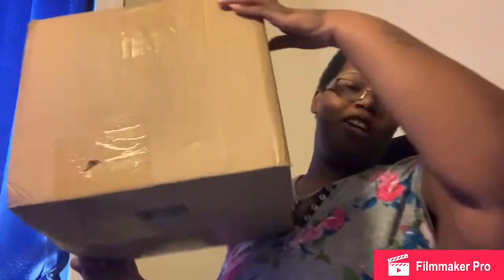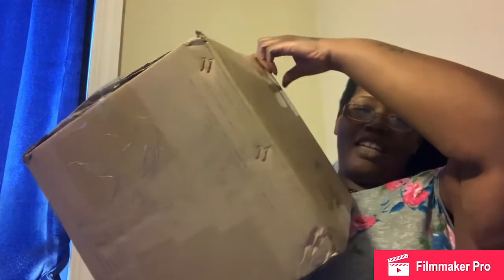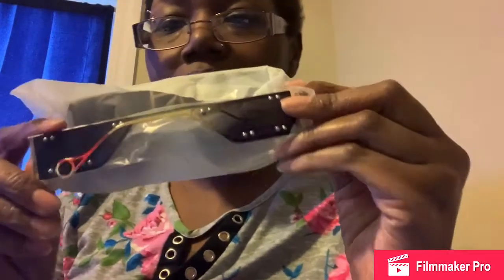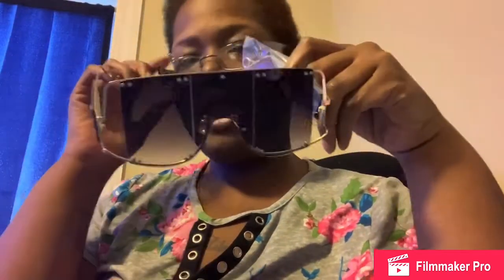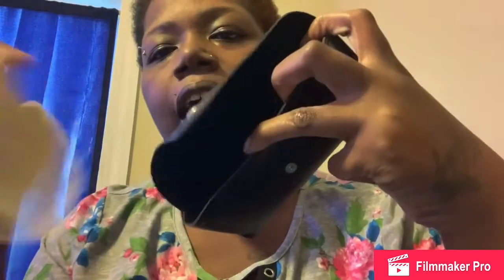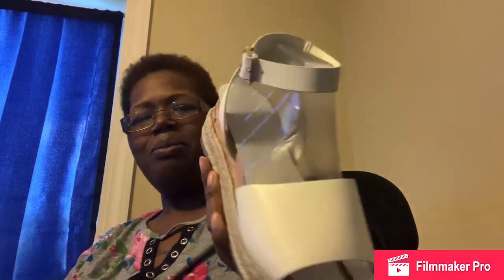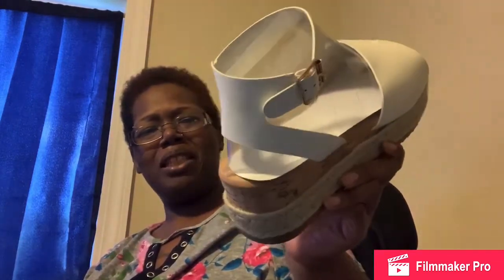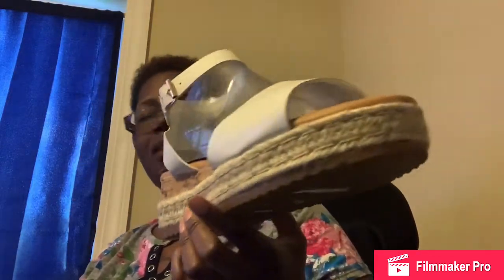SHEIN ACCESSORIES IM INLOVE 🥰🥰🥰